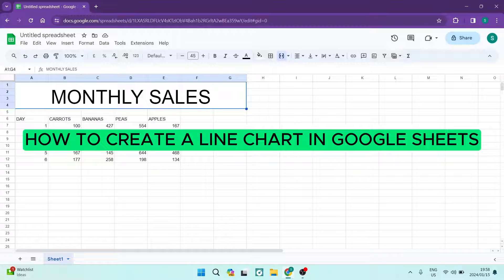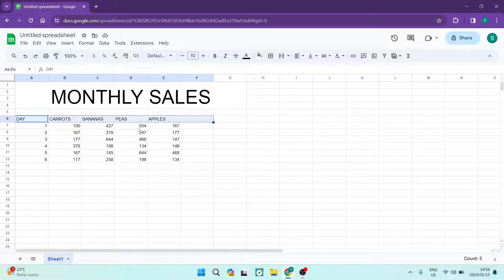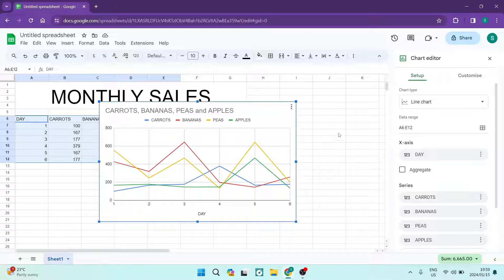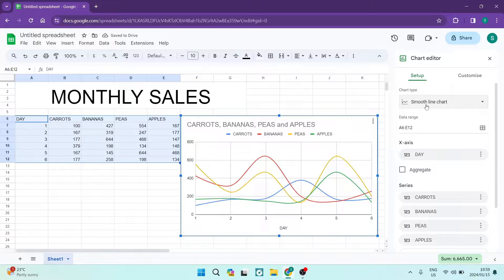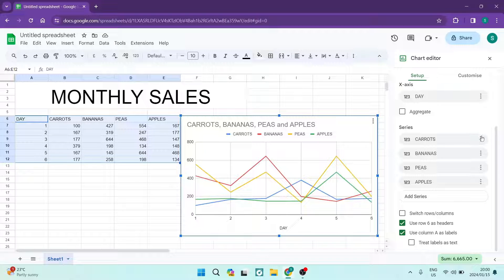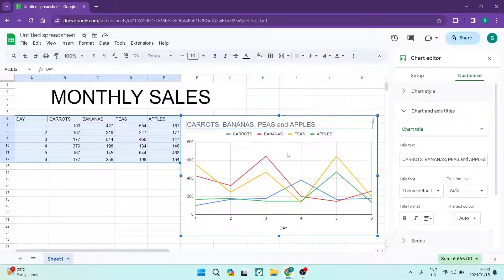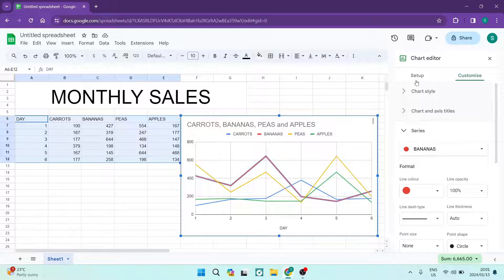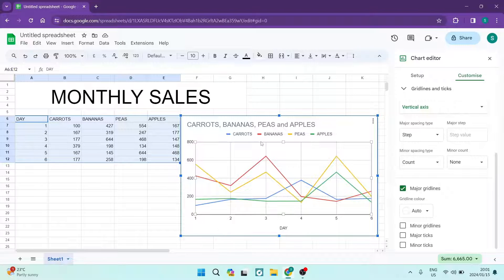How to Create a Line Chart in Google Sheets in 2025 | Google sheets Tutorial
In this video, 'How to Create a Line Chart in Google Sheets,' we'll guide you through the step-by-step process of visualizing your data with a line chart. Line charts are effective for displaying trends over time or comparing different data series. Whether you're working with sales figures, project timelines, or any other dataset, this tutorial will help you create a clear and compelling line chart in Google Sheets.

Timestamps

Intro – 00:00 – 00:14
How to Create Line Chart in Google Sheets – 00:15 – 03:35
Outro – 03:36 –03:41